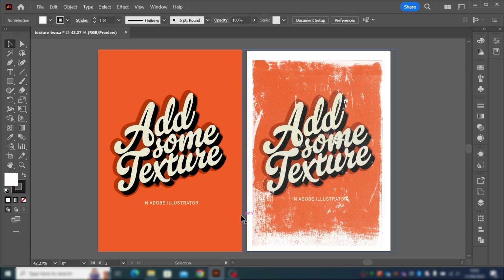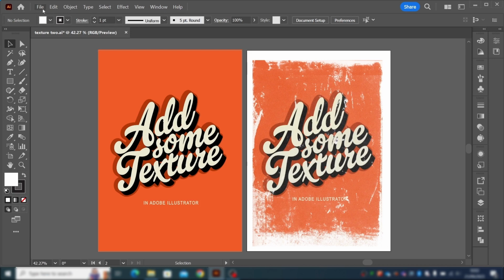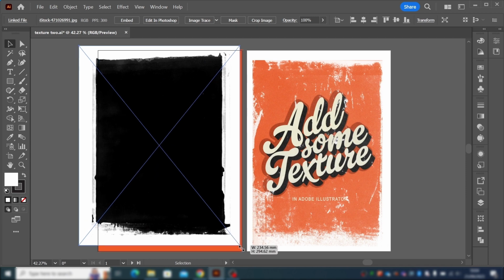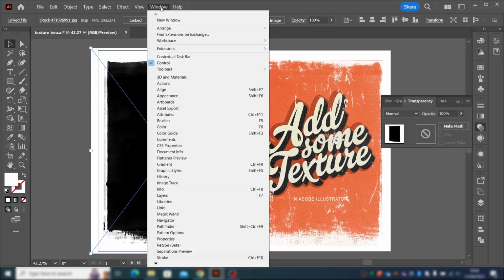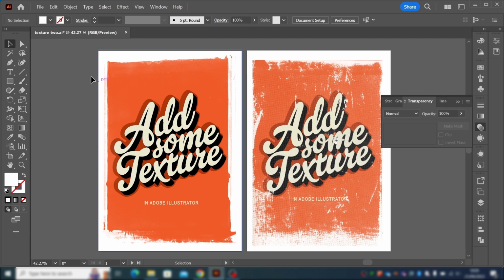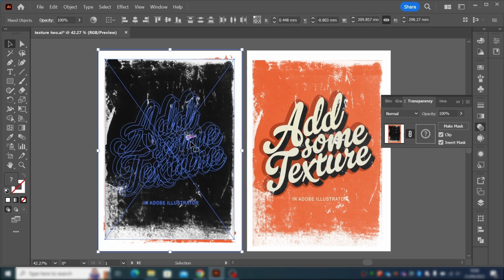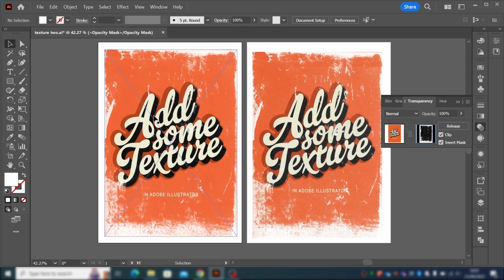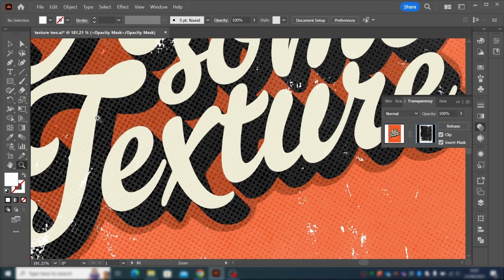Adding Texture to your Illustration work in Adobe Illustrator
In this video we look at how you can use the 'transparency' function to add texture to illustrations in Adobe Illustrator.